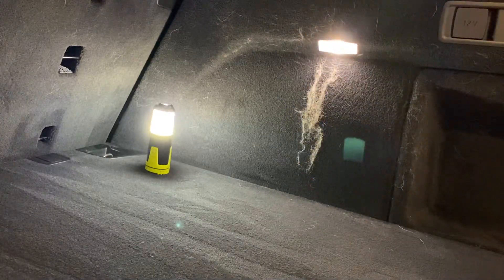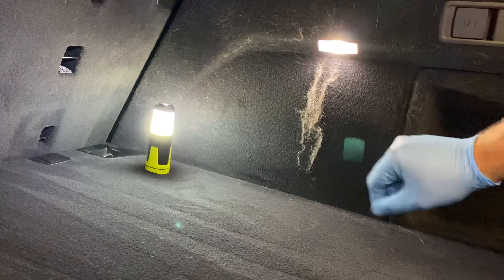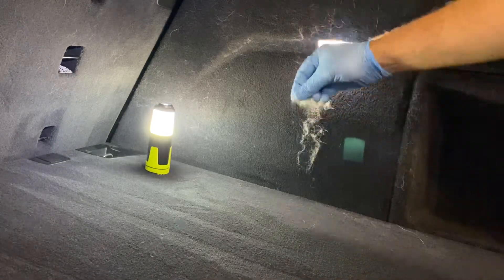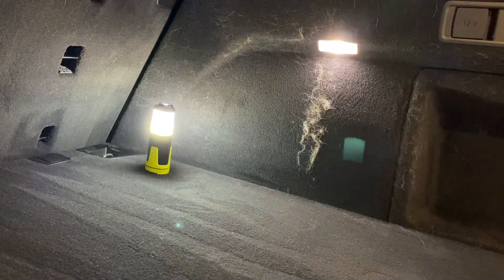Pet Hair Removal In 60 Seconds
Today I show you a quick and easy way to remove pet hair from your vehicle!